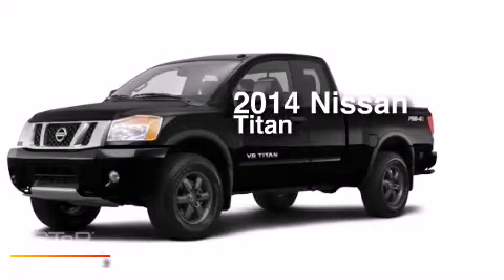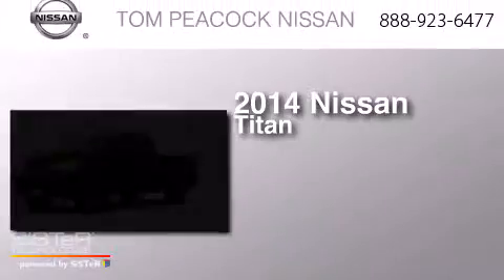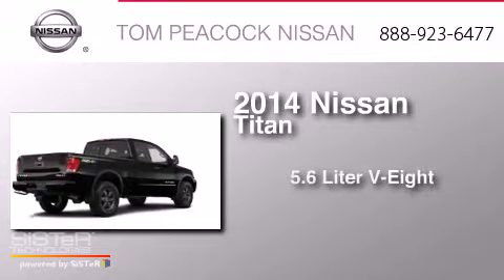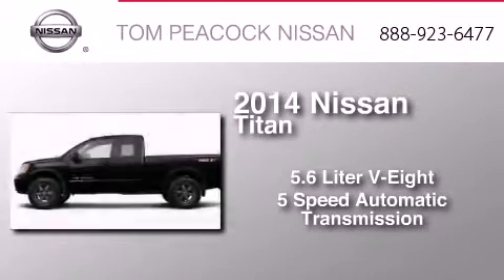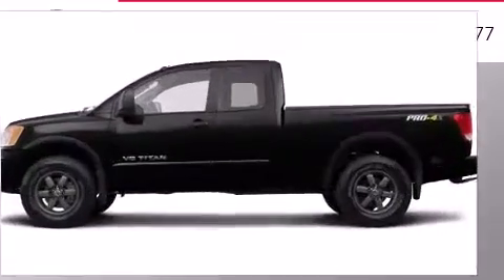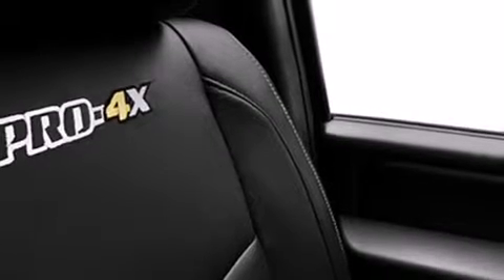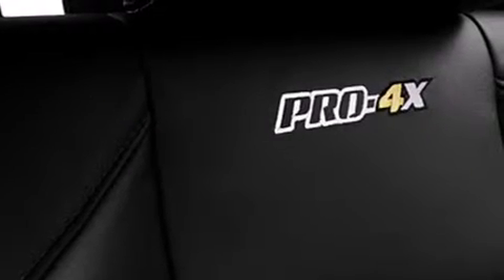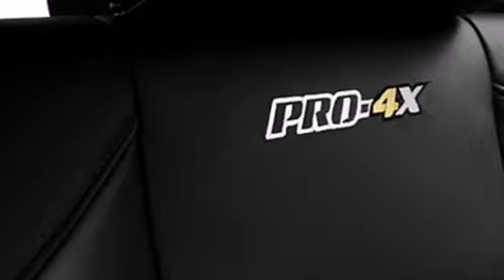2014 Nissan Titan Houston TX 77090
We have been honored to serve the Houston TX area , we promise that your experience at our dealership will exceed your expectations ! Year : 2014 Make : Nissan Model : Titan Engine : 5.6L 8 Cyl. Fuel Injected Trans . : 5-Speed Automatic Exterior : Galaxy Black Miles : 1 Stock : N42093 Tom Peacock Nissan 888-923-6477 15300 I-45 North Houston , TX 77090